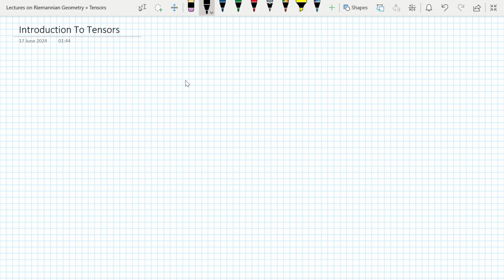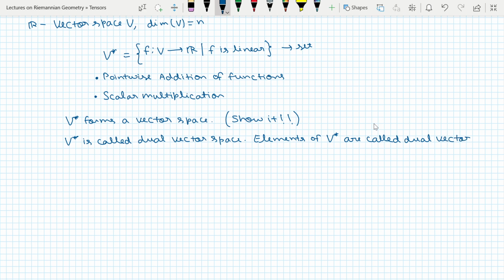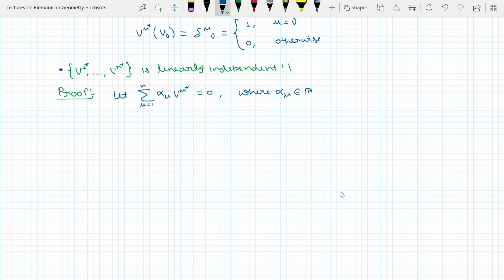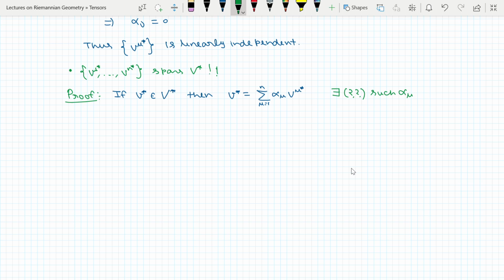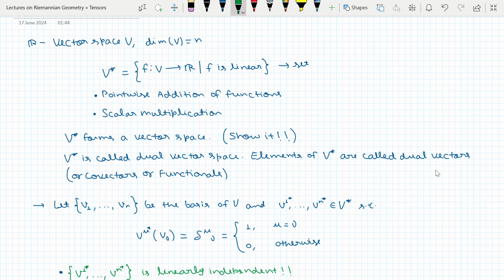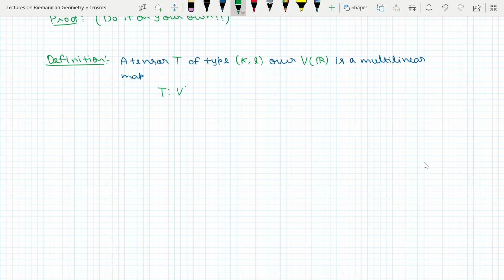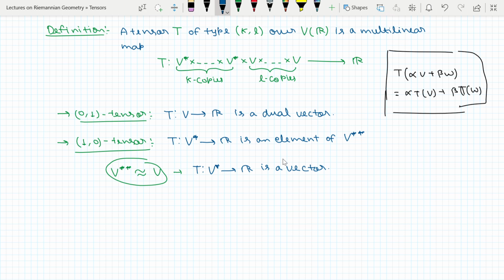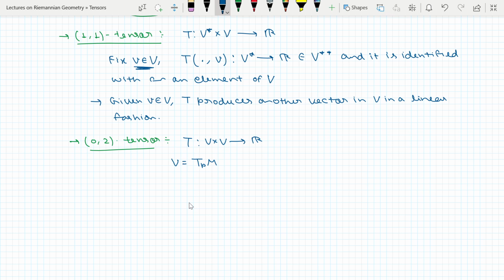Tensors-1 (An Introduction)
This is the first video on tensors. Here we first construct the dual space starting with a finite-dimensional vector space and then construct the basis for dual space. Later we introduce the double dual and then finally define the tensor as a multilinear map.

NOTE:  At the end of the video, for 5 mins there is a problem with voice recording so that part of the video will be discussed again in the next video. I apologize for the inconvenience.

Timestamps

0:00 - Beginning Remarks
1:37 - Definition of Dual Space
6:28 - Basis for Dual Space
22:17 - Double Dual
26:35 - Definition of Tensor
31:18 - Examples
36:39 - (1, 1) tensor & (0, 2) tensor (It will be discussed again in the next video)